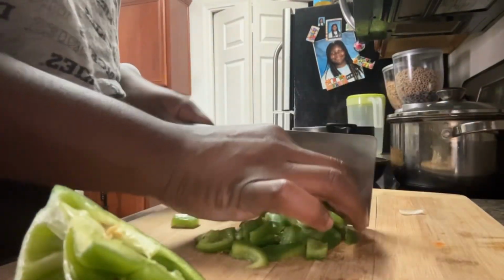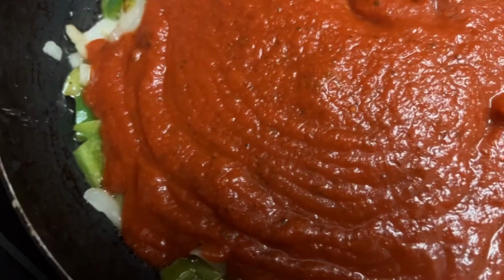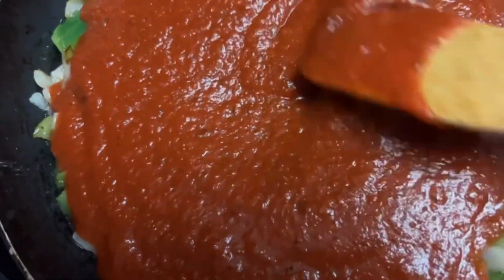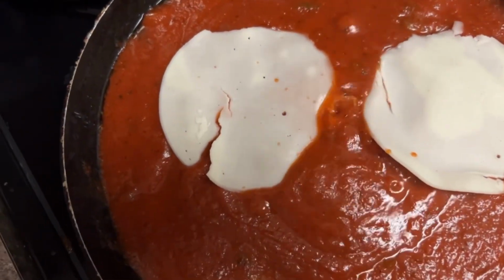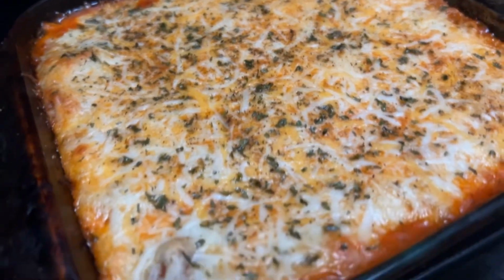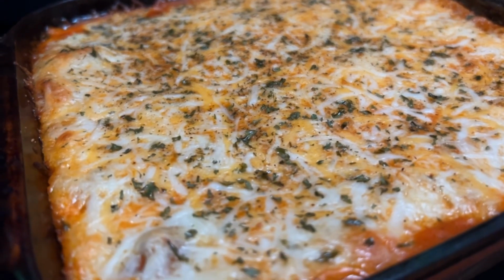DOING MY OWN HAIR & GOT MYSELF TOGETHER 😍 + First time using my Sony camera! Do I like it??.. 🤔